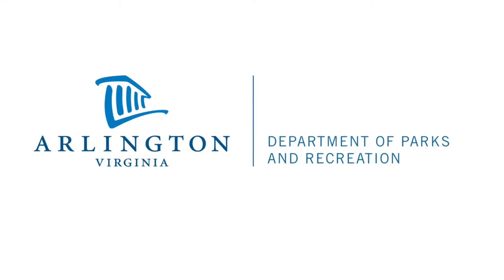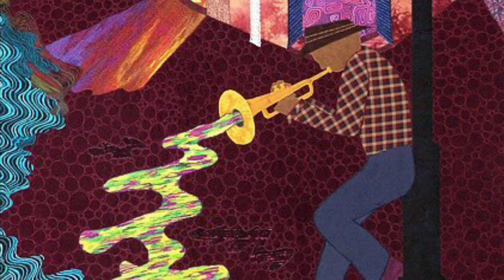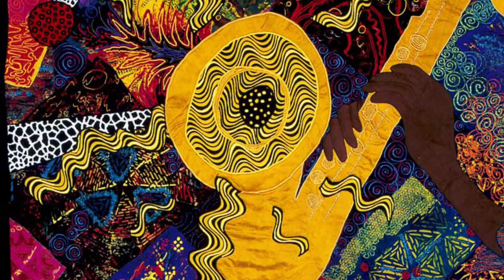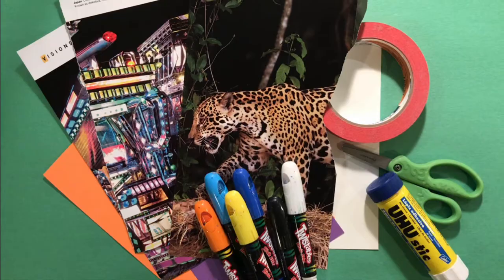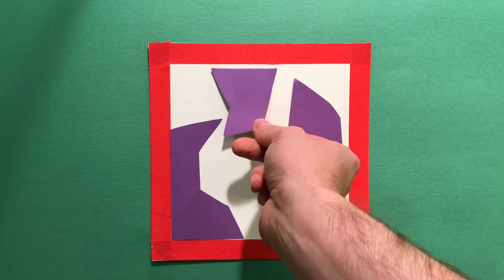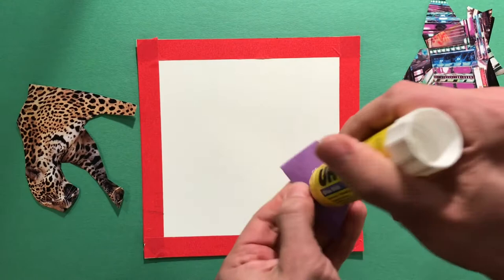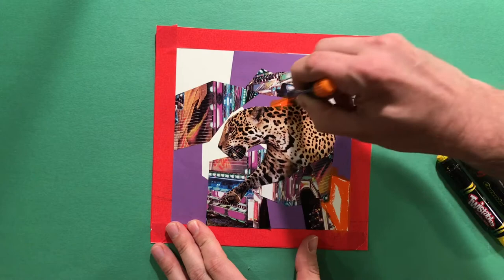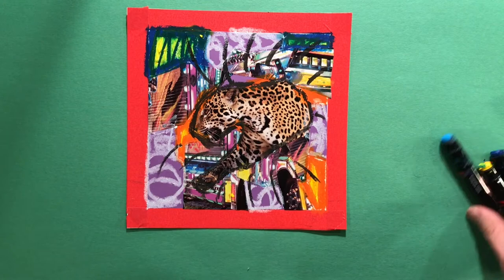Art with Jim: Gwendolyn Magee’s Colorful Quilt Collages